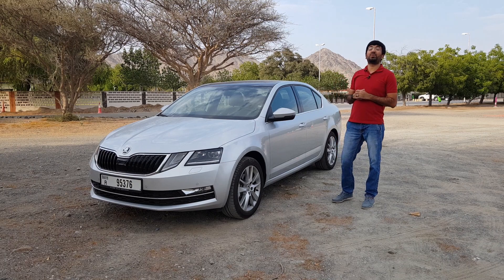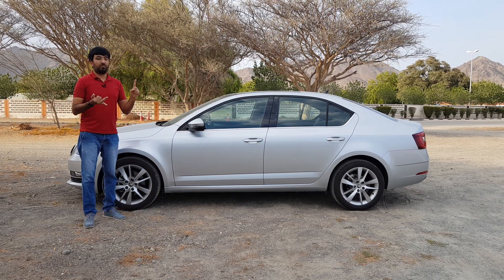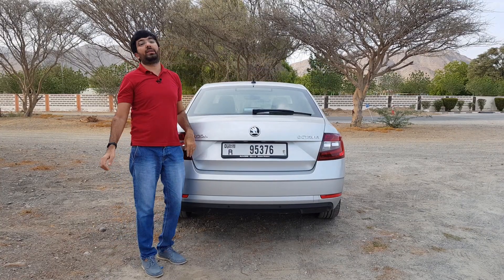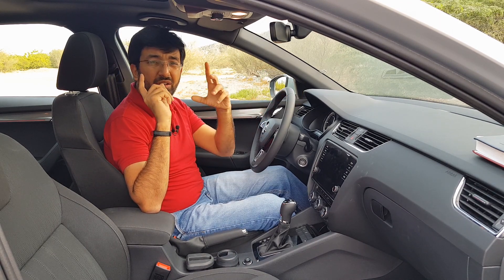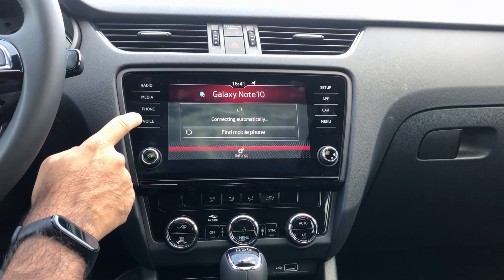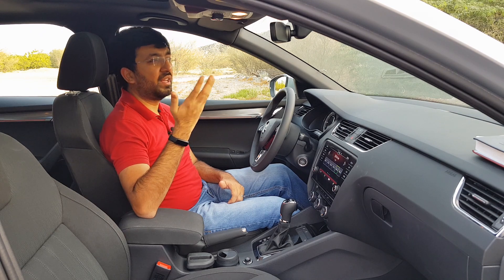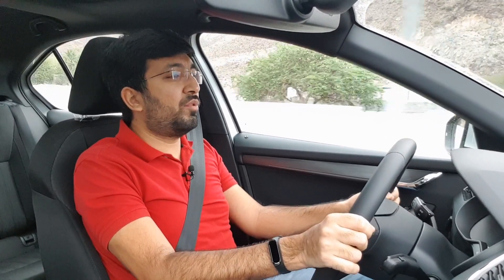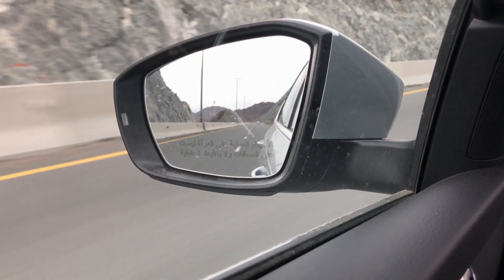Skoda Octavia In-Depth Review | Perfect Family Sedan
Skoda Octavia is one of the most popular cars from the Skoda lineup. Skoda Octavia 2020 has caught up with the present generation of cars in terms of technology, design, styling and affordability. Skoda Octavia boot space is one of the biggest I have ever seen in a sedan with a 570L capacity. Skoda Octavia is one of the reasonably priced car that is loaded with features.

The particular variant I am reviewing is a Skoda Octavia Ambition which sits between the basic and the top variant. The Skoda Octavia Ambition comes with a 1.4L four-cylinder inline turbocharged petrol engine that produces 148 bhp and 250 N-m of torque. It's a well-performing engine that is mated to a seven-speed DSG gearbox that returns a fuel consumption anywhere from 15 to 15.5 kmpl. The claimed fuel economy is 19 kmpl.

Skoda Octavia interior is one of the simplest yet easy to use. Skoda Octavia exterior still looks simple but build quality makes up for its simple Skoda styling. The Skoda Czech Republic has made big leaps and progressed with their cars. If you want a more driving focussed version of the  Octavia then the Skoda Octavia VRS is the answer to that.

In this Skoda in-depth review video, check out the exterior and interior of a Skoda Octavia Ambition. Followed by a drive that happens later. Skoda Octavia sit sits below 2020 Skoda Kodiaq and 2020 Skoda Superb which is recently launched.

Intro:
Dizaro - To U

Main Music:
Julian Avila - Lifted